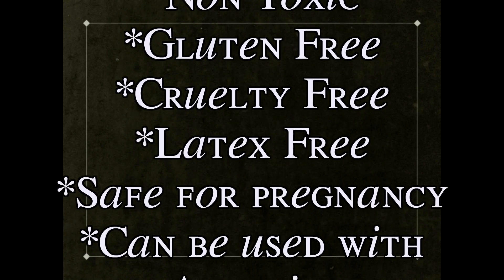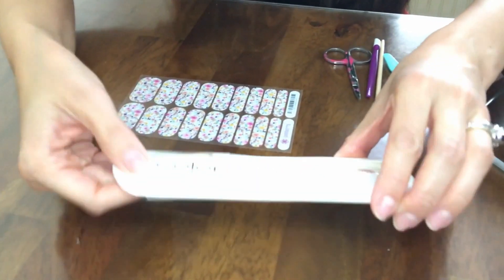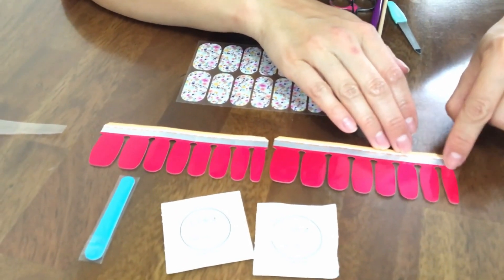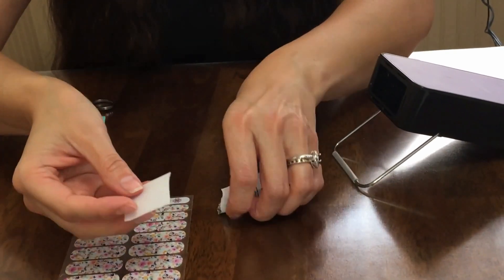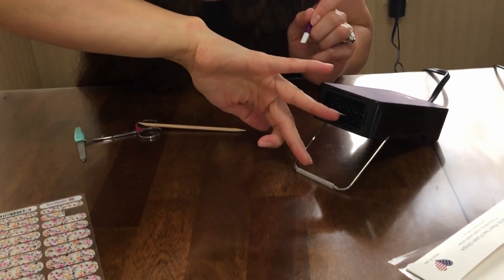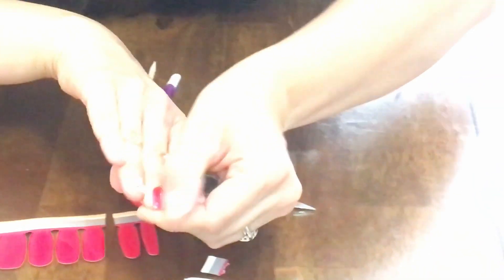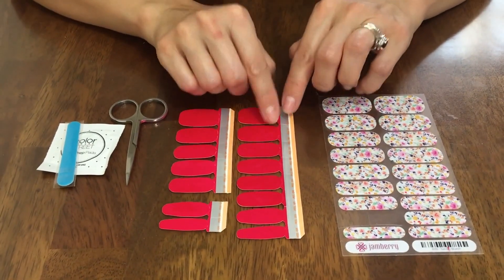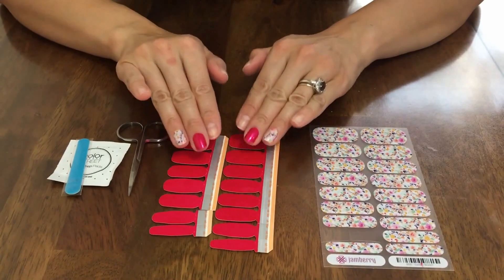Jamberry vs Color Street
Two home based businesss - Two different nail style options. What are they like? How do they differ? How are they the same? I put them both to the test. The results?